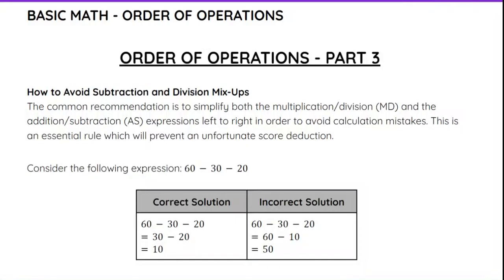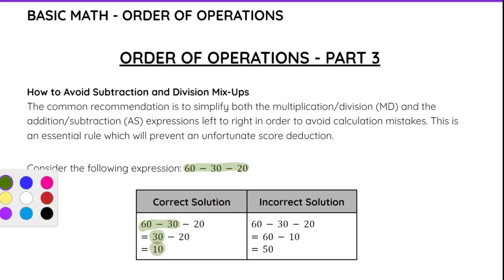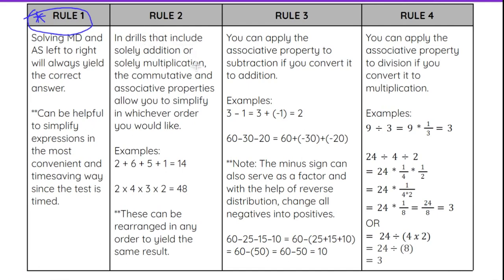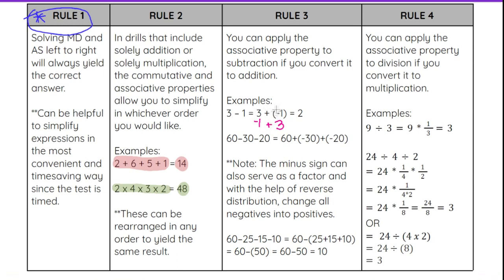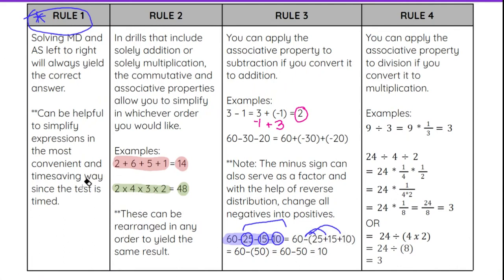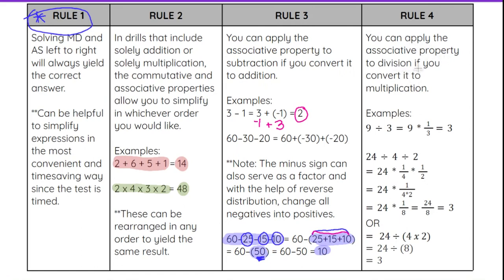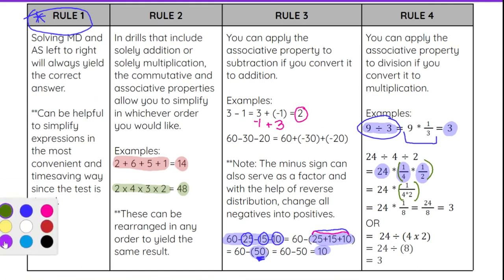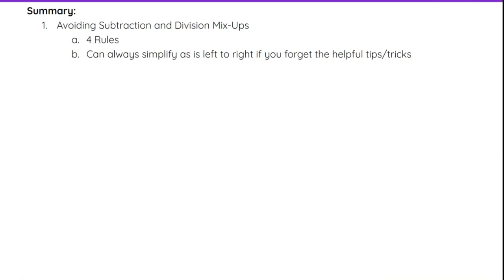The Order of Operations - Part 3 - iPREP's Basic Math Video Lessons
Dive deeper into the order of operations with our Part 3 tutorial, where we focus on avoiding common mistakes in subtraction and division. This video provides essential strategies to handle operations correctly and efficiently under exam conditions.

*Avoiding Subtraction and Division Mix-Ups:* Understand why it's crucial to simplify multiplication, division, addition, and subtraction expressions from left to right to prevent errors.
*Flexible Simplification Rules:* Explore additional rules that provide flexibility in simplifying mathematical expressions, especially when only addition or multiplication is involved, leveraging the commutative and associative properties.
*Converting Subtraction to Addition:* Learn how to apply the associative property to subtraction by shifting the minus sign from the operation to the value, which helps in reordering the expressions without errors.
*Converting Division to Multiplication:* Discover how to use conversion techniques to handle multiple divisions effectively, ensuring the correct order of operations is maintained to avoid potential pitfalls.

Enhance your understanding of how to navigate complex mathematical expressions with precision and speed, crucial for excelling in math exams.

Watch now to refine your order of operations techniques and elevate your math problem-solving skills!